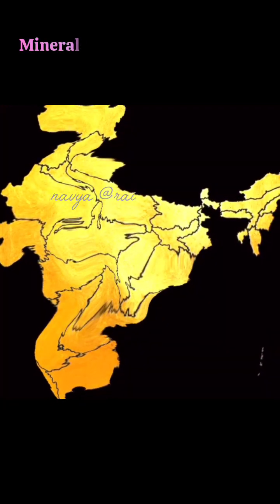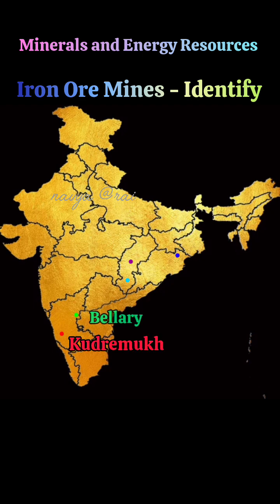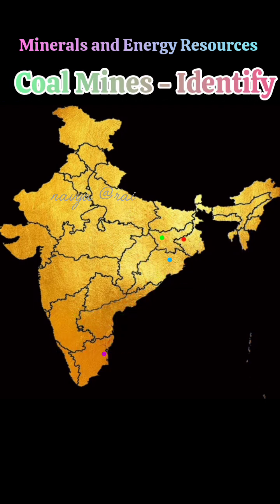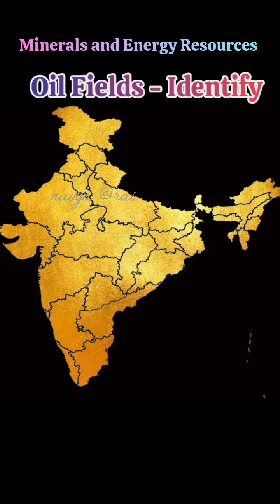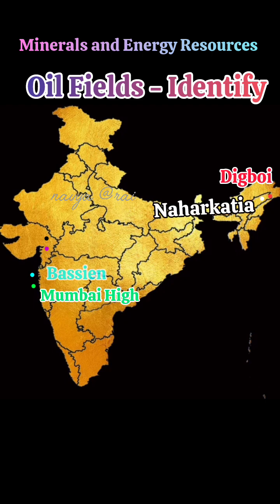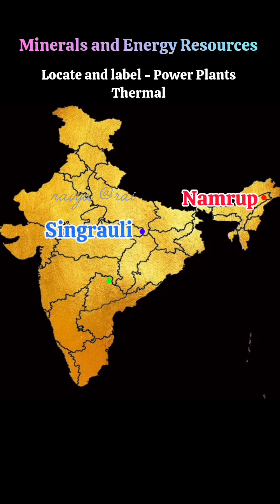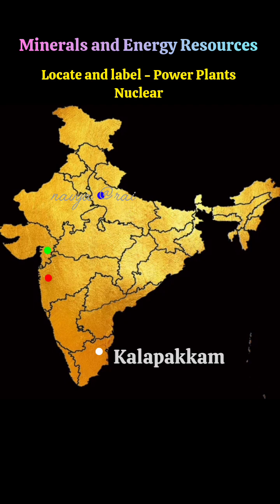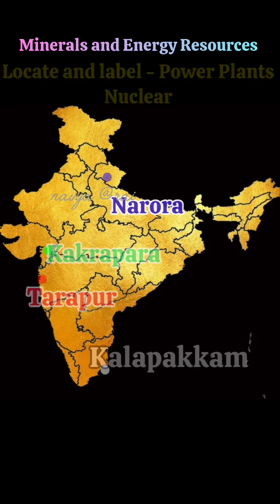Minerals and Energy Resources Map Work | Class 10 | Quick Revision |CBSE|History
Ace your Class 10 Geography exam with this quick map work tutorial on Minerals and Energy Resources! In this YouTube Shorts video, we’ll show you how to identify key mineral and energy resource locations across India, helping you boost your map skills in no time. Perfect for a quick revision before your exam!